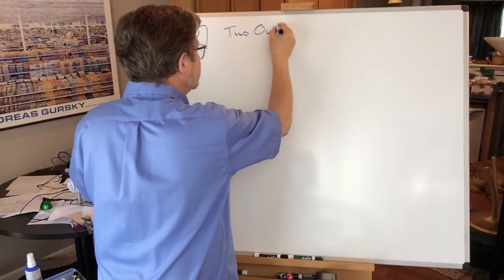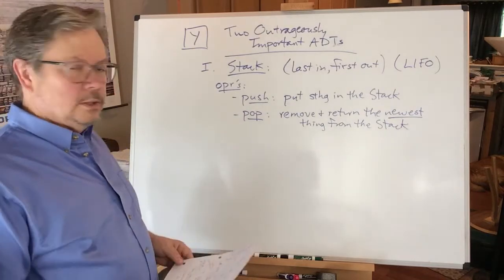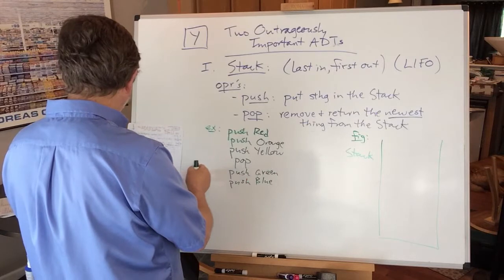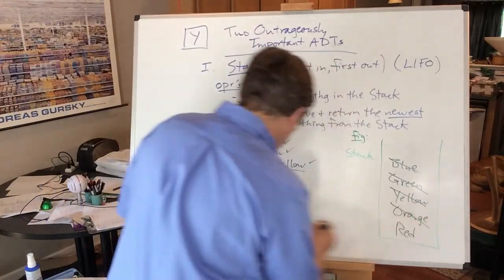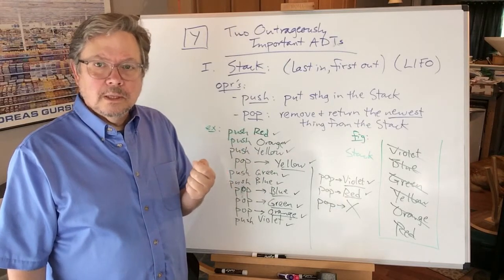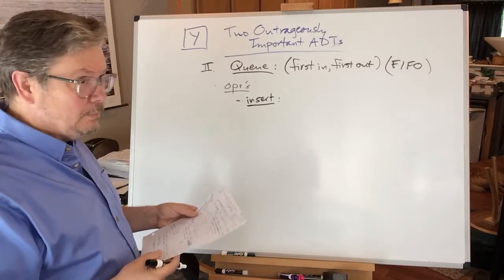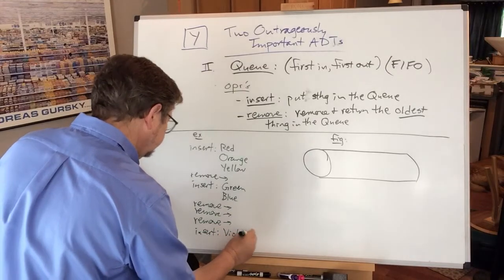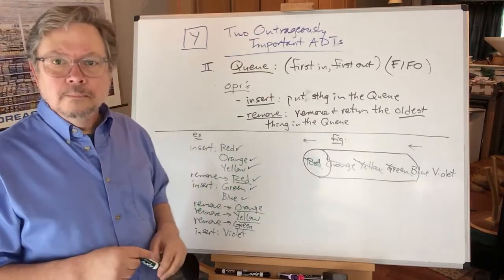CS 2124 028: Stacks and Queues